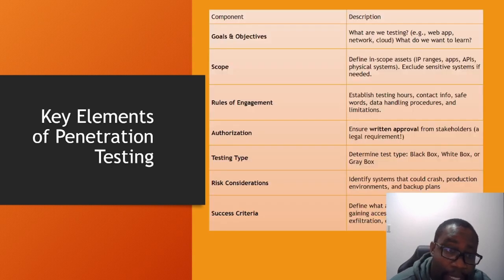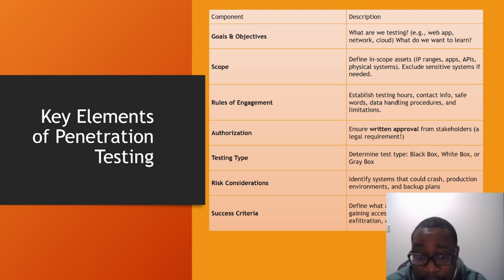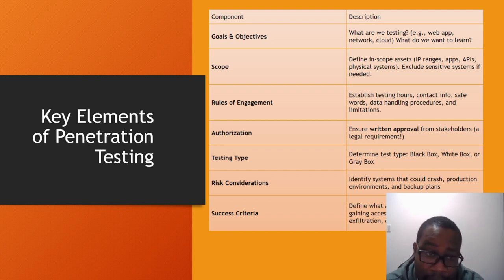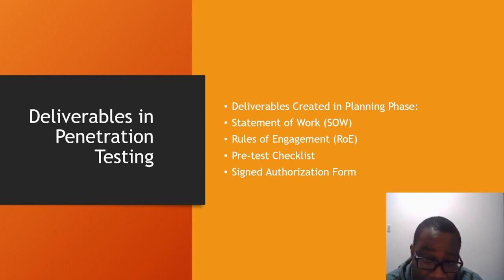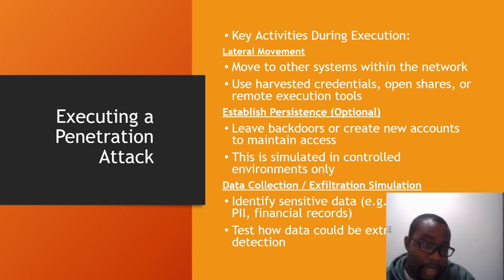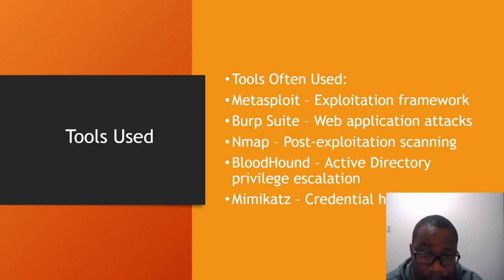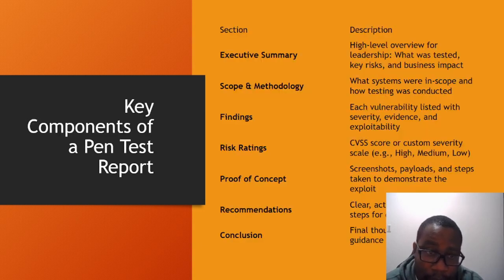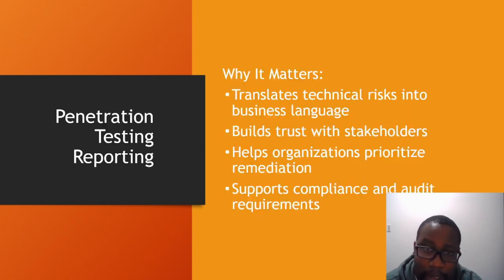CompTIA CySA+ exam guide Episode 6 Penetration Testing